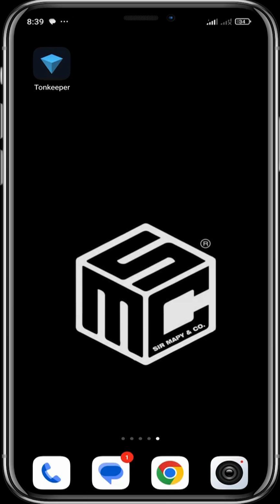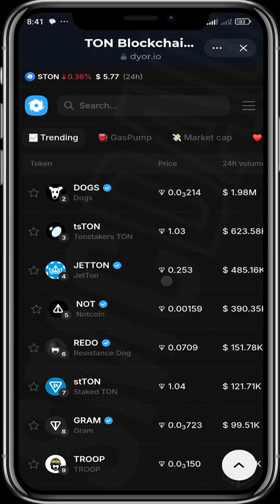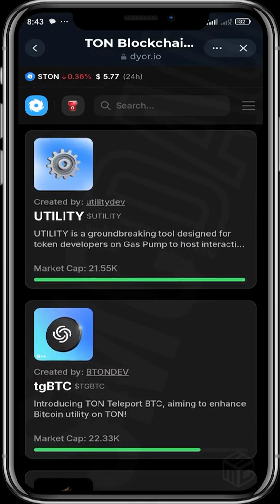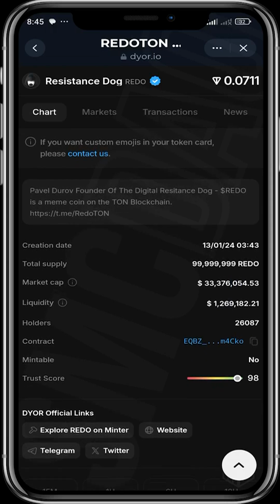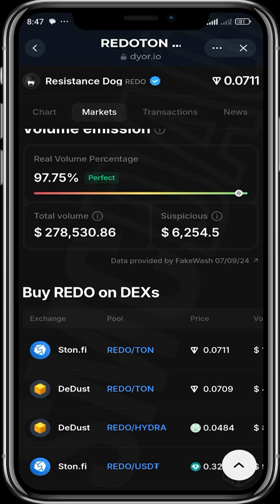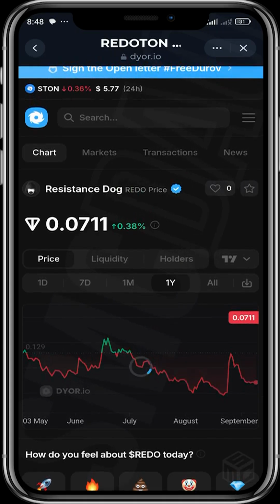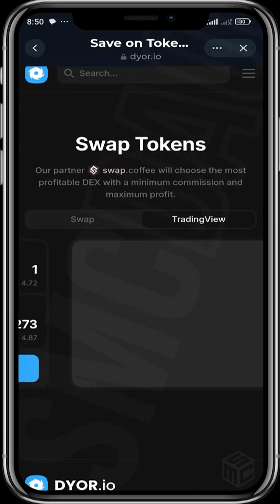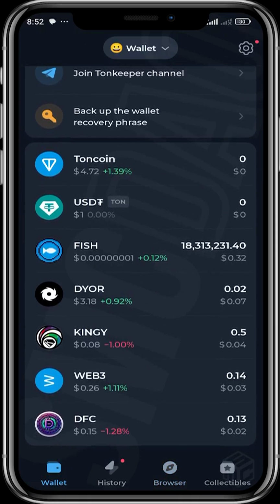How To Use Dyor.io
WikiCat Contract Address (CA):
0x6ec90334d89dbdc89e08a133271be3d104128edb

(0:00) Introduction
The video introduces the DYOR app, a tool designed for blockchain research. The focus is helping users research assets in real-time, reduce scams, and view trending tokens.

(0:13) What is DYOR?
An explanation of DYOR (Do Your Own Research) as a research tool designed to help users filter out scams and make better decisions on blockchain assets.

(0:51) Accessing the App
Instructions on accessing the DYOR app using T Keeper by navigating to the browser and entering the app URL.

(1:05) Exploring Blockchain Assets
Overview of the app's dashboard where users can explore tokens in real-time, trending tokens, and top tokens by market cap and votes.

(2:26) Gas Pump Launches
Explanation of Gas Pump, the secure launchpad on the TON blockchain, and exploration of upcoming projects using Gas Pump.

(3:40) Searching for a Particular Asset
A demonstration of how to search for specific tokens and get detailed data such as price, liquidity, and holders.

(5:01) Checking Liquidity and Holders
Detailed overview of the token performance, including liquidity, holders, and transaction charts for different time frames.

(7:11) Swap Feature
Explanation of the integrated swap feature in DYOR, allowing users to trade assets conveniently without leaving the app.

(9:40) Products and Pre-Sales
Overview of additional DYOR features, such as the ability to host pre-sales, mint NFTs, and get listed for pre-sales.

(12:03) Conclusion
Final thoughts on how the DYOR app offers various features for researching assets, swapping tokens, and exploring NFTs and pre-sales.